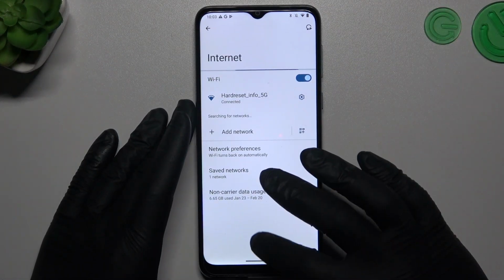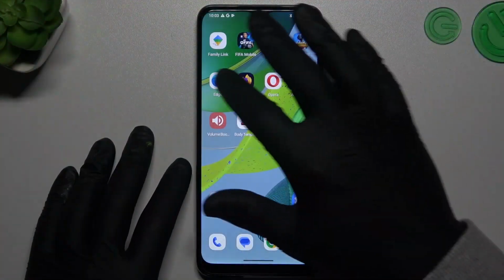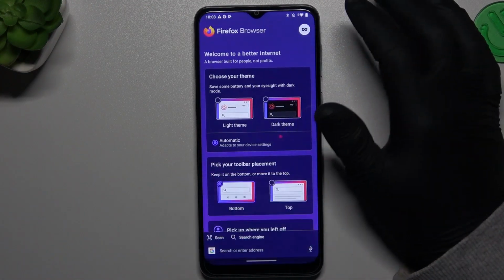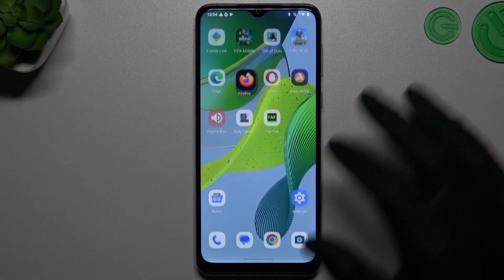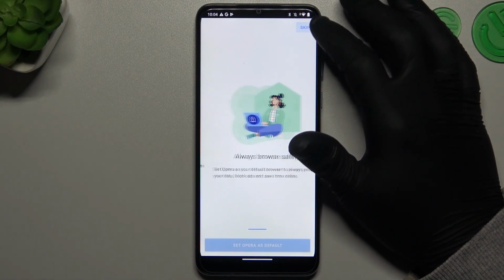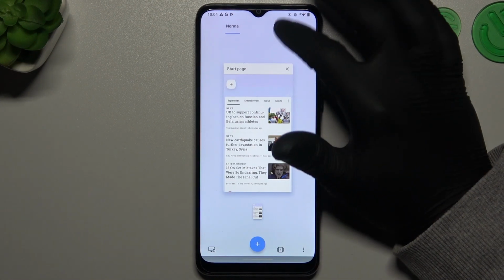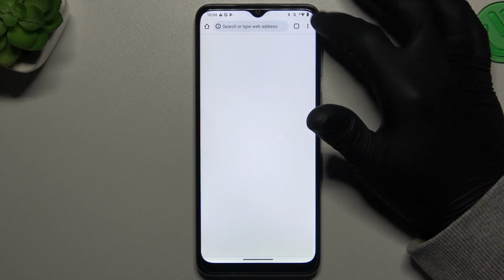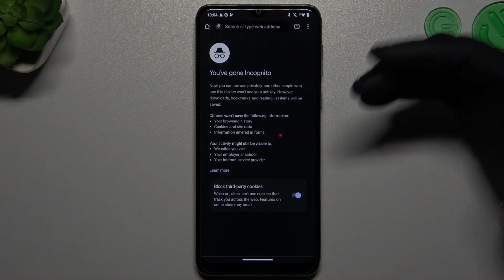How to Enable Incognito Mode in Browser on Motorola Moto E13 – Activate Incognito Mode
Hi there! Since the smartphone is the main means of communication, as well as the storage of a huge amount of data, the issue of privacy is acute in the process of using it. Privacy is provided by a huge number of tools, one of which is incognito mode. If you want to activate or deactivate incognito mode in any of the Browsers on your Motorola Moto E13, but don't know how to do it correctly, then after watching our video tutorial you can do it in a couple of simple steps. For more tips and tricks on how to make the most of your Motorola Moto E13, be sure to check out our HardReset.info YT channel.

How to Activate Incognito Mode on Motorola Moto E13?
How to Enable Incognito Mode on Motorola Moto E13?
How to Turn On Incognito Mode on Motorola Moto E13?